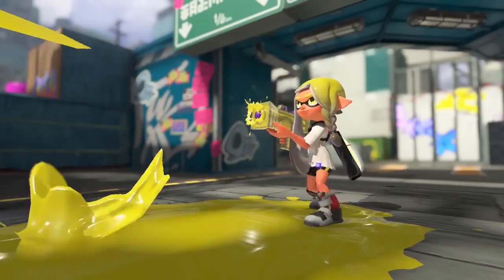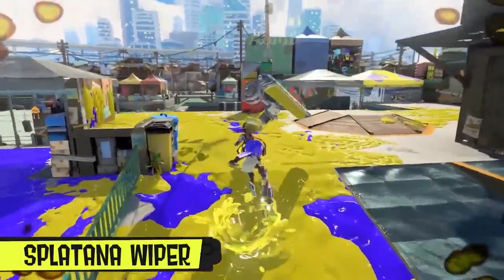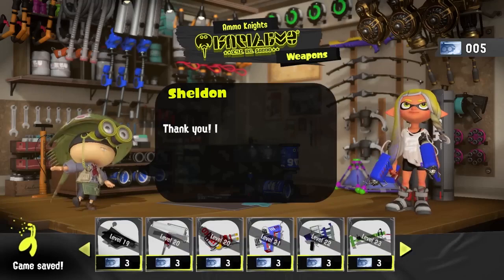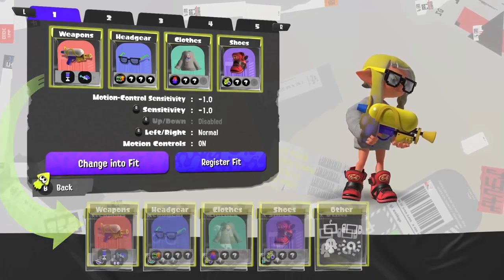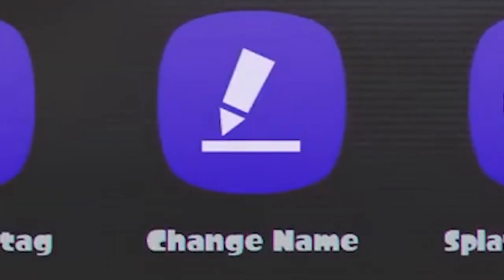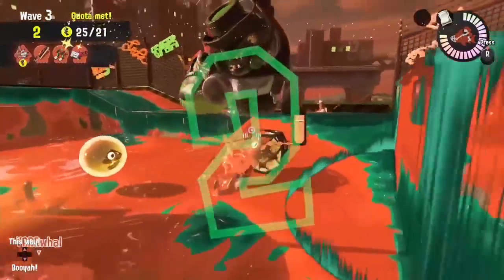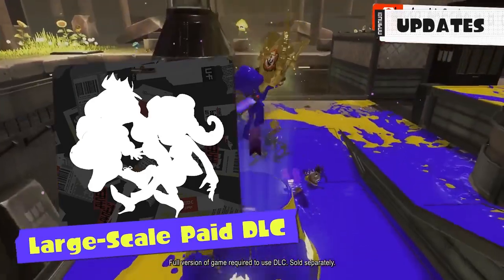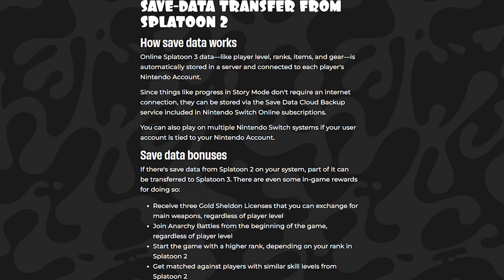SPLATOON 3 DIRECT ANALYSIS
This took a long time to make but it was worth it.